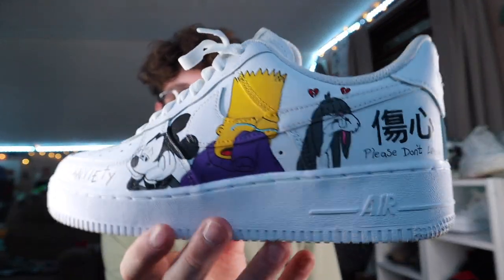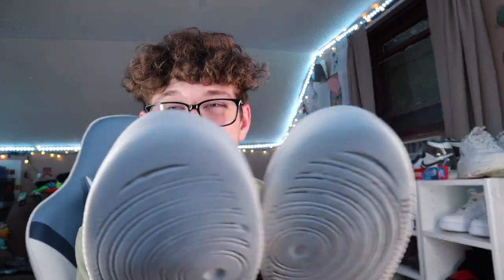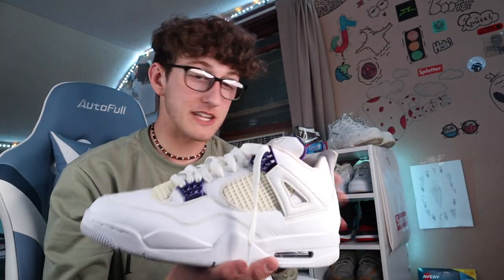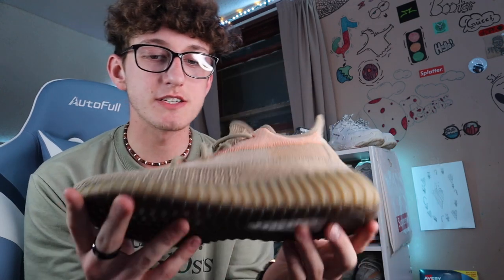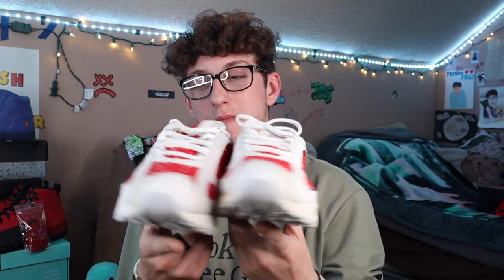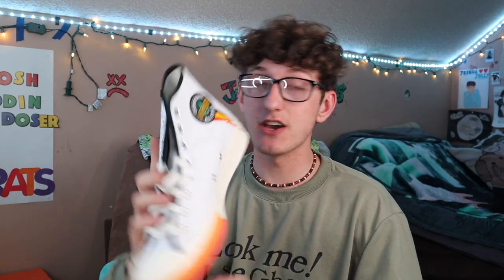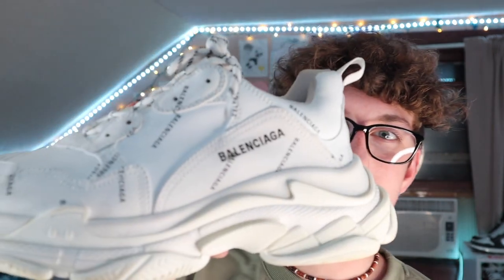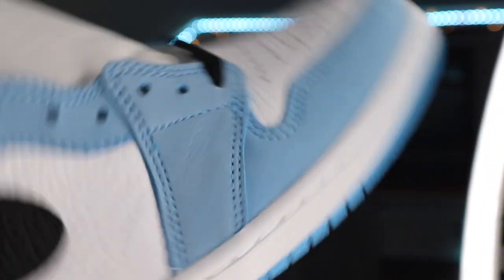$10,000 DOLLAR SNEAKER COLLECTION!!!!